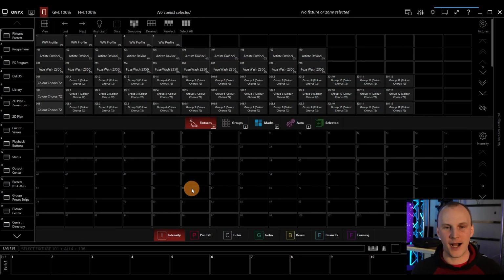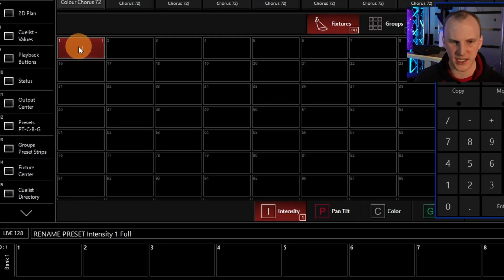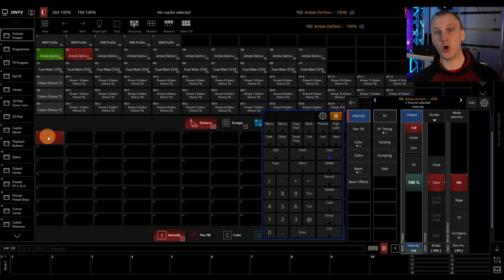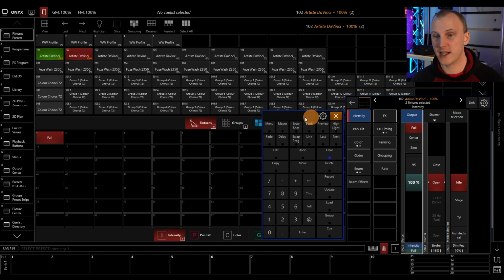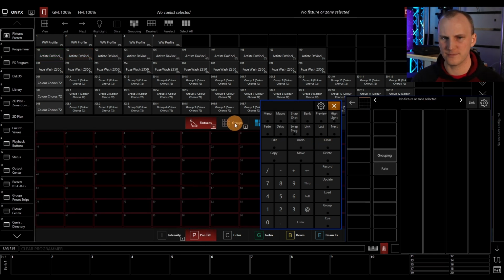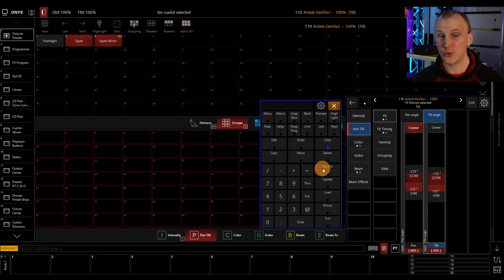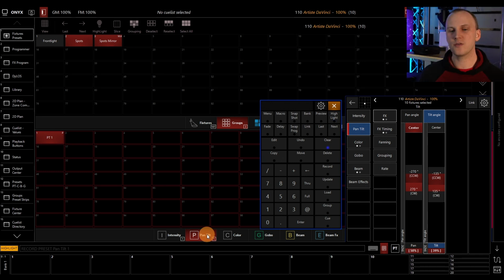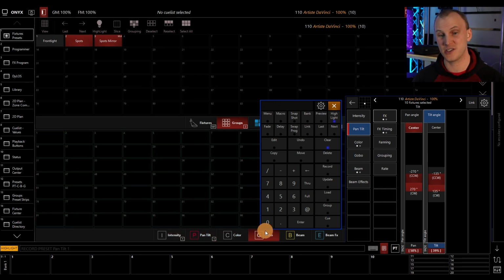How Do You Build Your First Preset in ONYX?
Presets are the building blocks of cues in ONYX. The power of presets means that you can update one, and every cue built using that preset is automatically updated. In this video I'll teach you how to build your first preset, and explain how to organize them - let's get started!

Video Specs:
Video Shot on Sony ZV-E10
Microphones Specs:

-David

00:00 Introduction
00:45 Examples
00:52 What lights to put into presets
01:01 Where to start?
01:14 How does it work?
02:10 How are presets organised?
02:42 Do you have to stick to these preset groups?
03:19 Wrapping it up
03:32 Closing Monetization ID TGG0OCXYH5ACR9QY